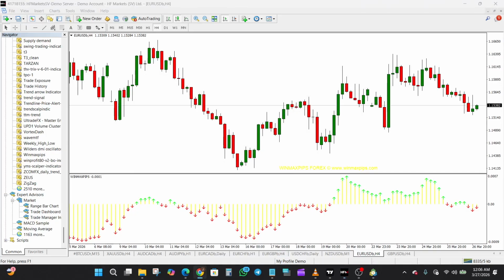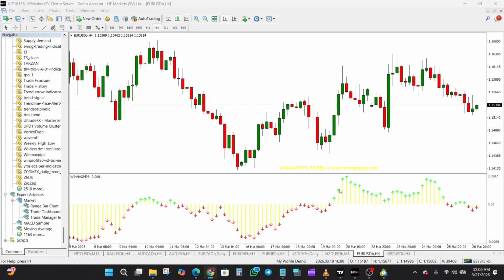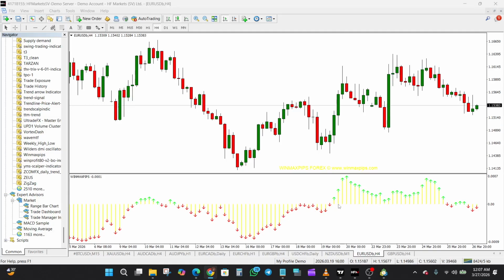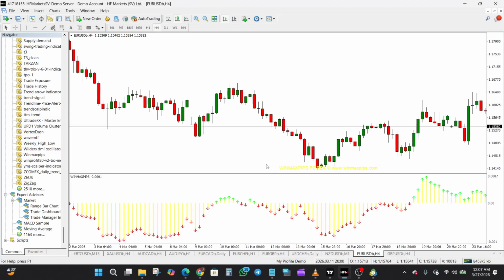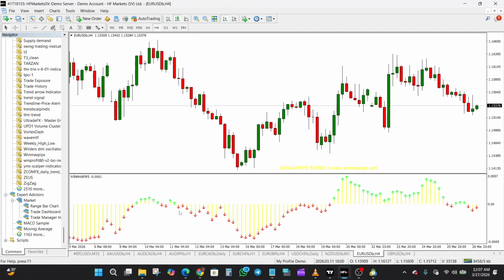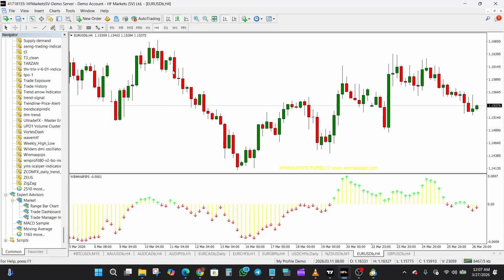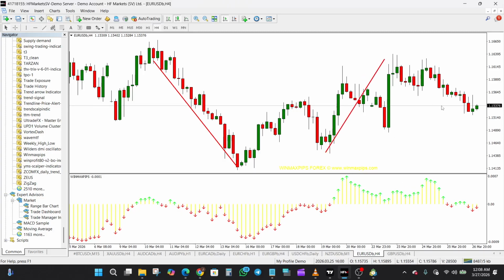Win Max Pips Indicator Explained – Buy/Sell Signals, Trend Detection & Forex Strategy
In this video, we break down the Win Max Pips Indicator and how it helps traders identify market trends and potential buy/sell signals.

You’ll learn how to add the indicator to your chart and understand how it works. The indicator uses vertical lines and arrow signals to show market direction. When the signals appear above the zero level with upward green arrows, it indicates bullish momentum. On the other hand, signals below the zero level with downward red arrows suggest bearish momentum.

We also walk through real chart examples showing how the indicator highlights potential trade opportunities. However, it’s important to use these signals alongside other forms of analysis and confirmation, as no indicator is perfect on its own.

This indicator can be useful for traders looking for a simple visual way to spot trend direction and momentum shifts.